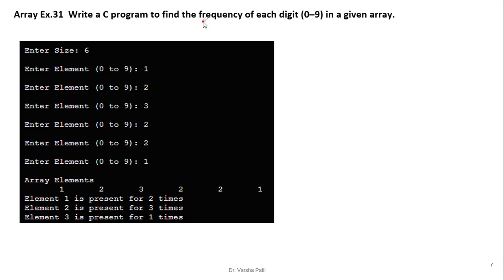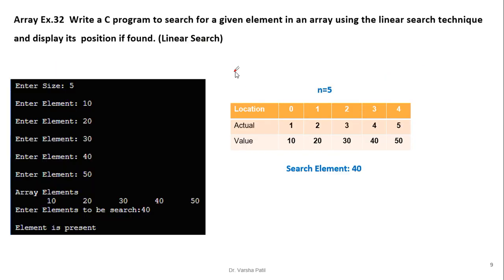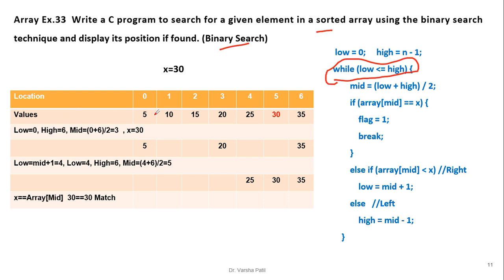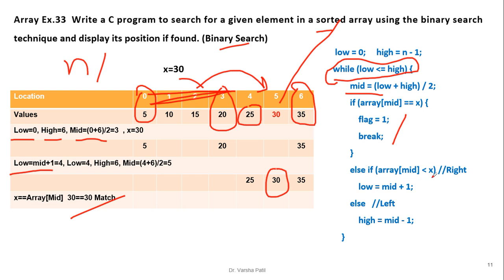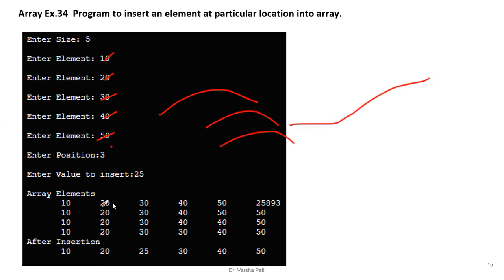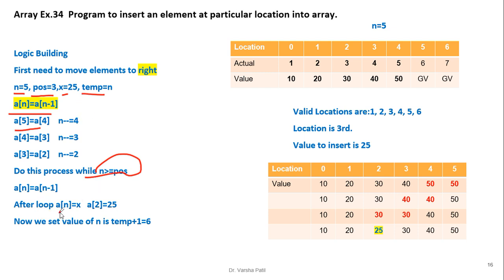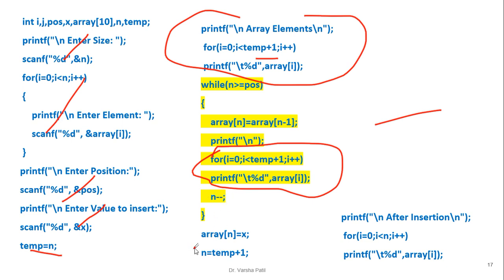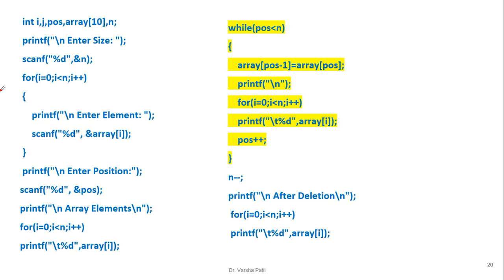Video 28: C Programming One Dimensional Array Exercises, insertion, deletion, binlary, linear serach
31. Write a C program to find the frequency of each digit (0–9) in a given array.
32.  Write a C program to search for a given element in an array using the linear search technique and display its position if found. (Linear Search)
33. Write a C program to search for a given element in a sorted array using the binary search technique and display its position if found. (Binary Search)
34. Program to insert an element at particular location into array.
35. Program to delete an element from particular location from an array.